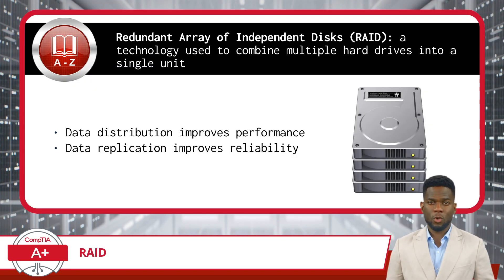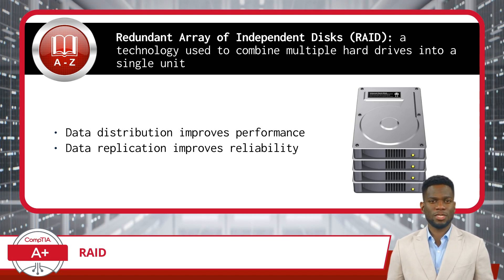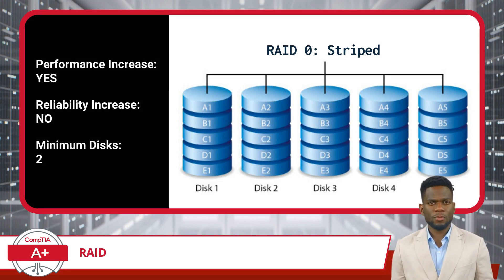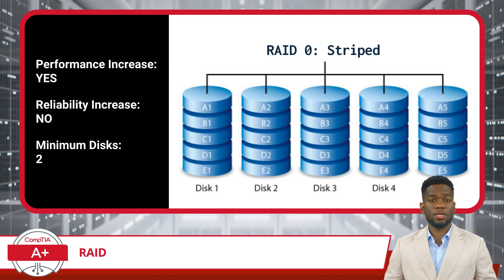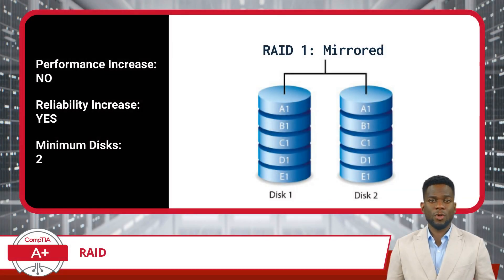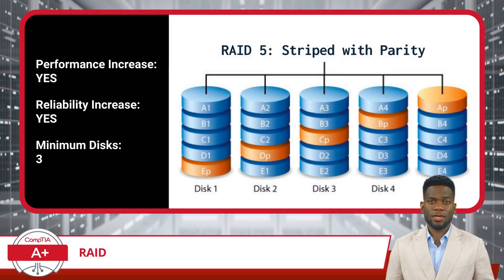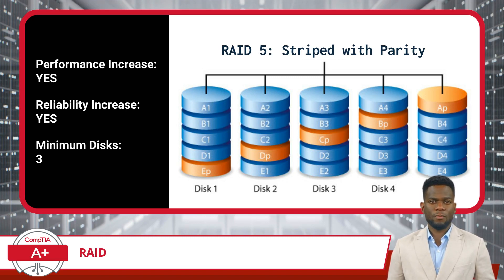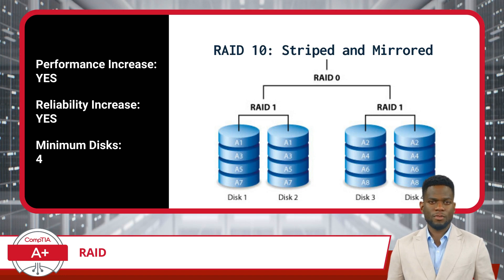CompTIA A+ Core 1 (220-1101) | RAID | Exam Objective 3.3 | Course Training Video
CompTIA A+ Core 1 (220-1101) | Exam Objective 3.3 | Given a scenario, select and install storage devices - Drive configurations - RAID